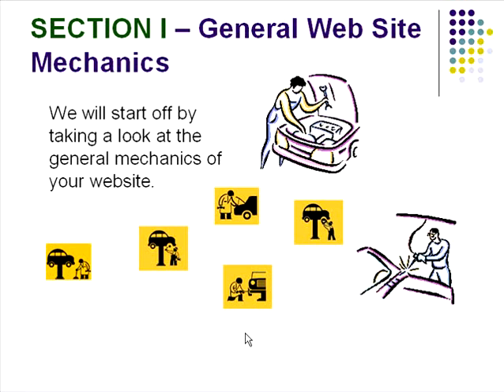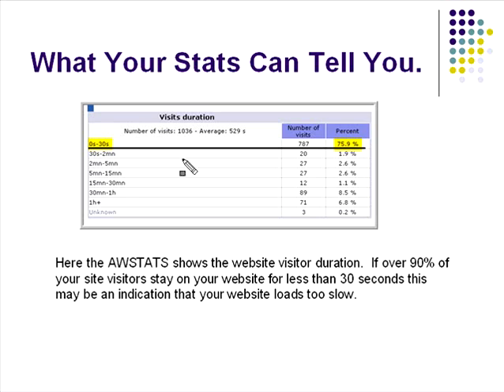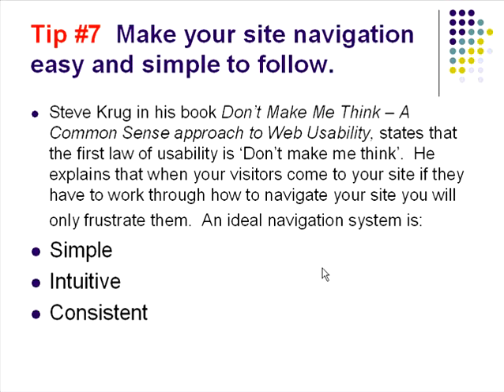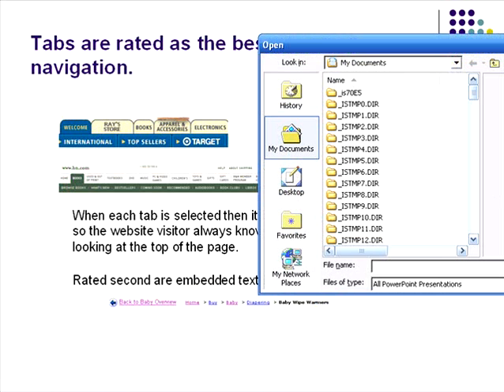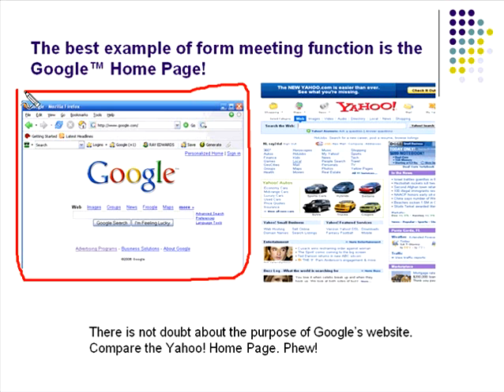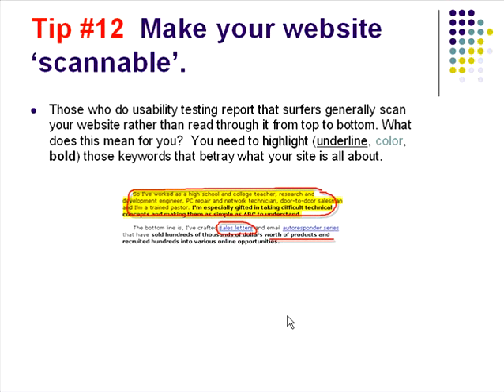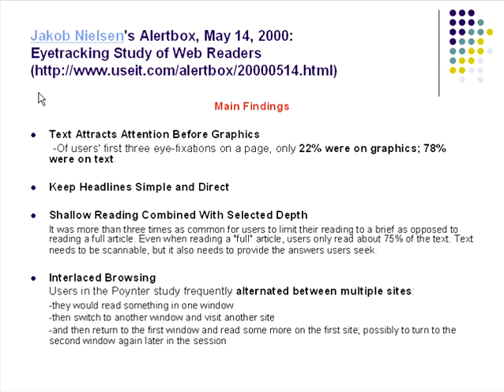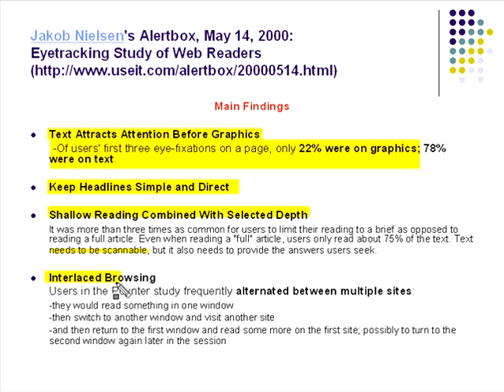Conversion Rate Optimization Secrets (Part 2)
How to Tweak Any Website Into An Instant Cash Cow By Just Making Simple Scientifically Proven Changes!
The Best-Kept Secret Tactics and Strategies to Unleash the Real Conversion Power of Your Website.
Here are the proven secret strategies that the little guy can use to rake in tons of cash from his website without paying a fortune.